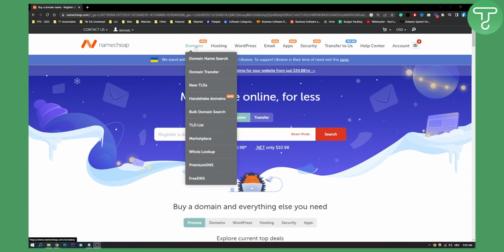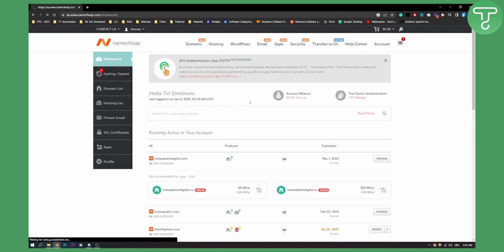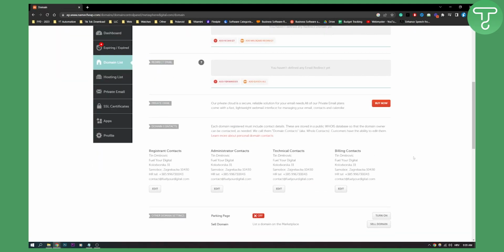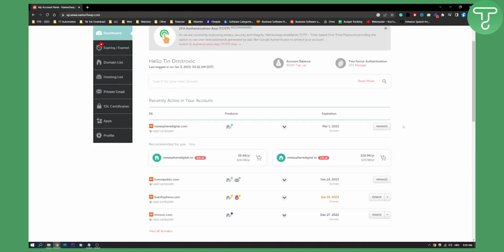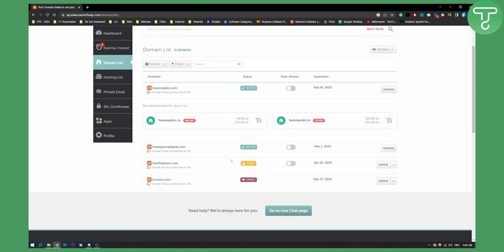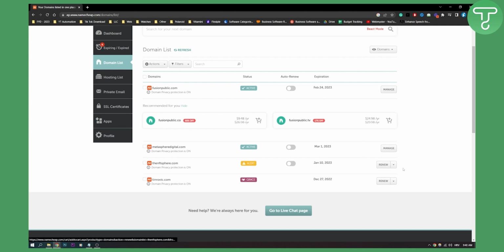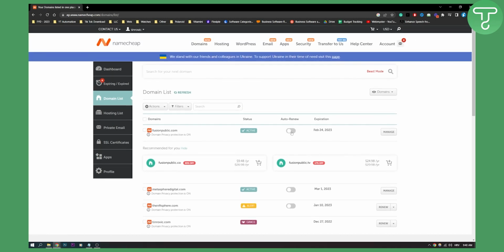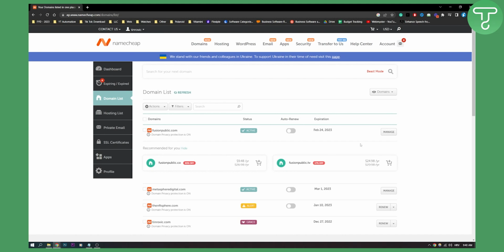How to Cancel and Delete Namecheap Domain Name (2024)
In this video, I will show you how to cancel and delete namecheap domain name